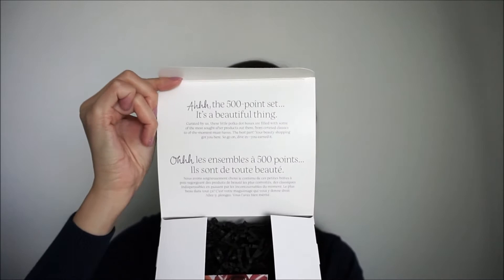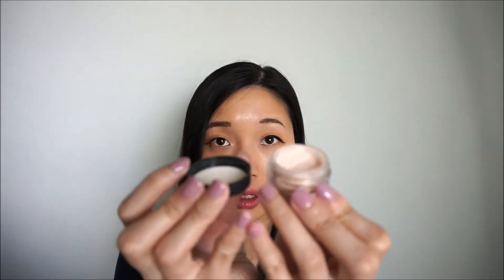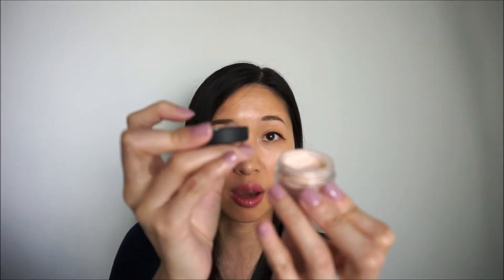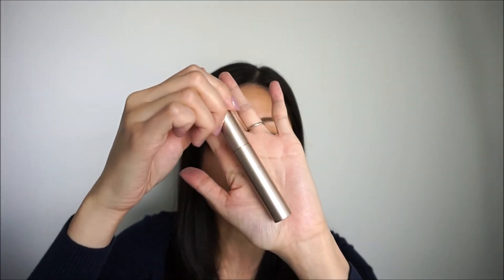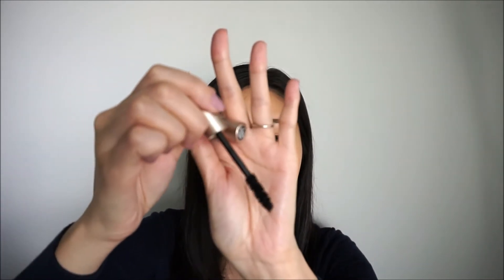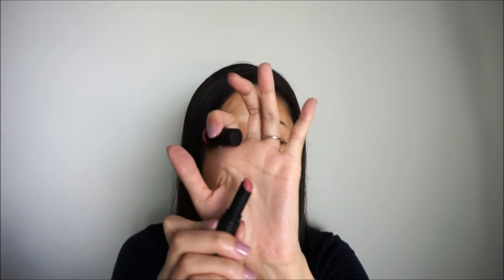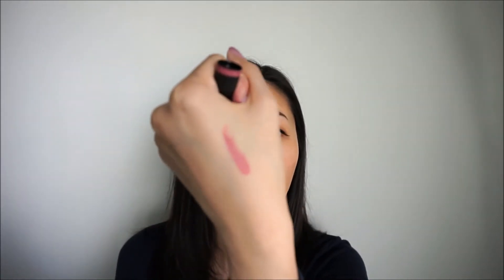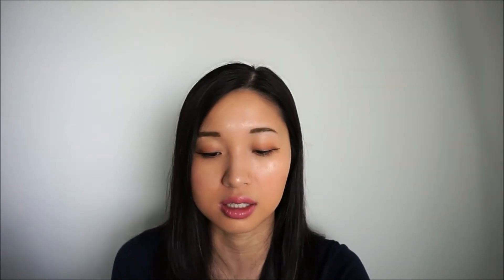Sephora Beauty Insider bareMinerals Color Me Clean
Products Mentioned:
- bareMinerals Mineral Veil Finishing Powder
- bareMinerals Lastopia Mega Volume Mineral-Based Mascara
- bareMinerals Endless Summer Bronzer in Warmth
- bareMinerals Barepro Longwear Lipstick in Petal

Camera Used:
Sony A5000